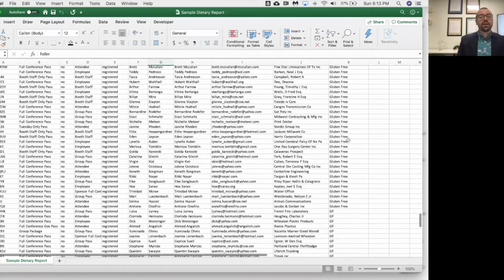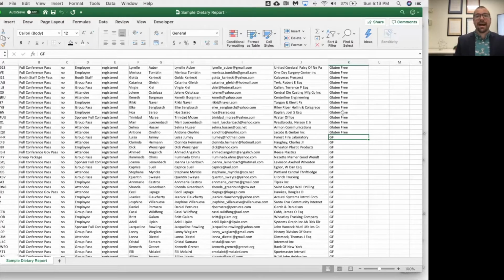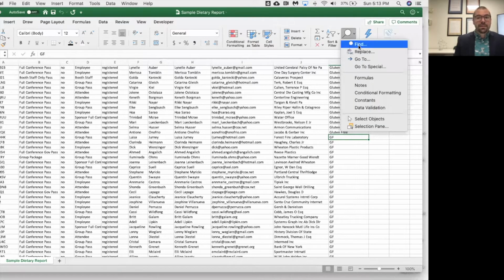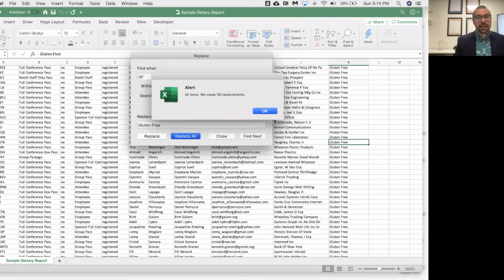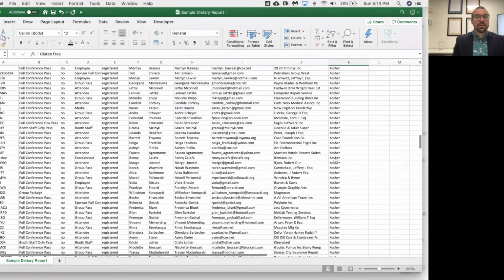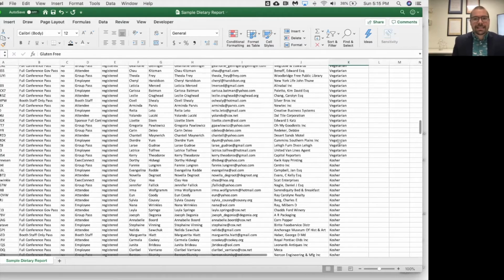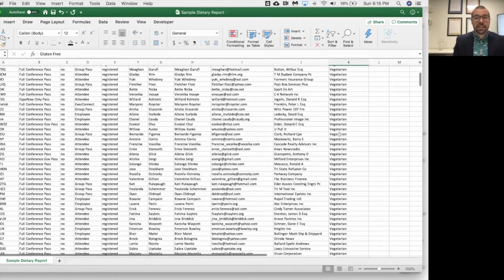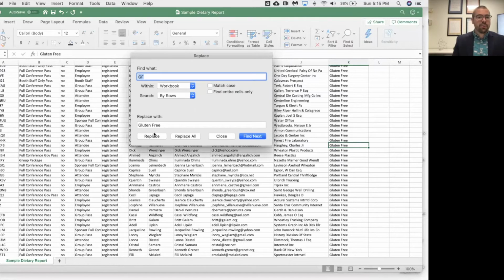Excel for Event Professionals | Video 5 of 10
Important! Download this workbook in order to follow along with the example in each video

eGuide Tech Allies takes a look at Microsoft Excel for Event Professionals. Watch this video series to learn how to import, format and manipulate an excel spreadsheet for your upcoming events.

In video 5, Greg shows us how to use the Text Replacement feature in Microsoft Excel for your business, project, or event.